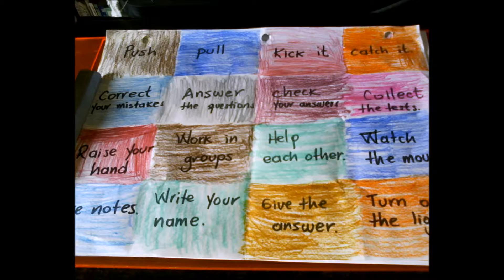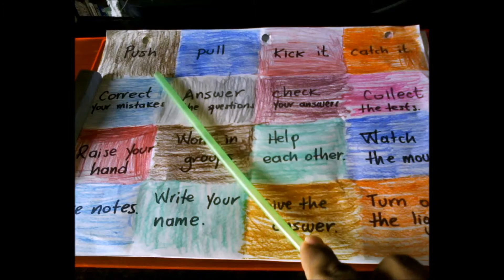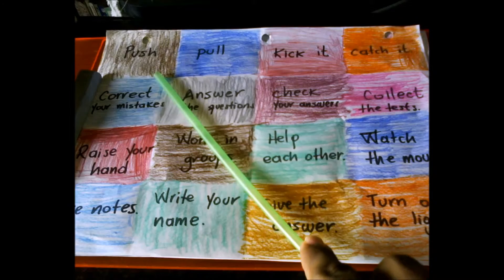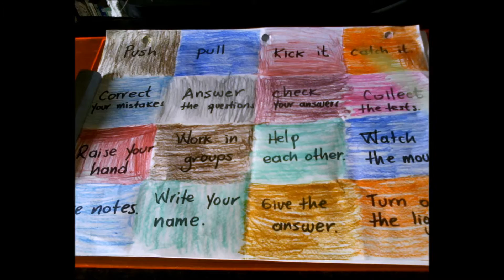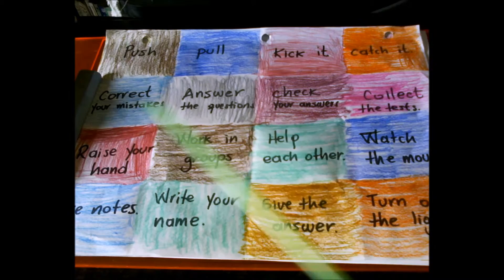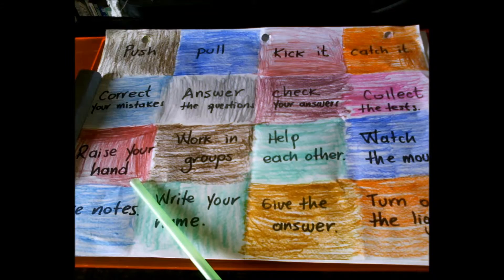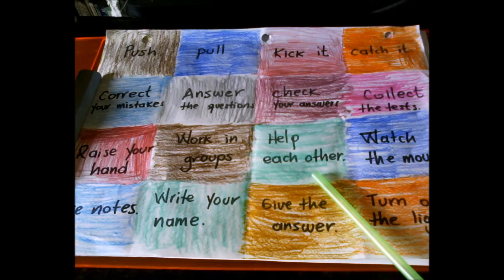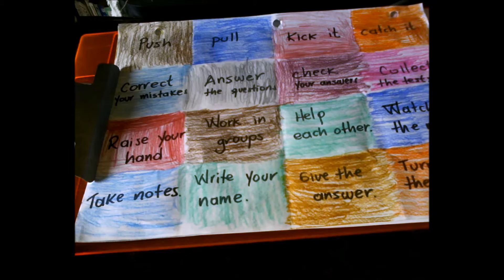Useful commands 2 - Didier García Inglés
Also known as the Imperative Form, commands are very easy to use. Begin the sentence with a verb and end with an object, a person or a thing.